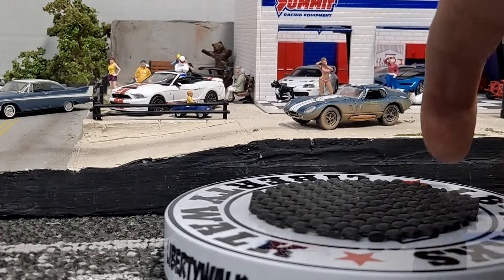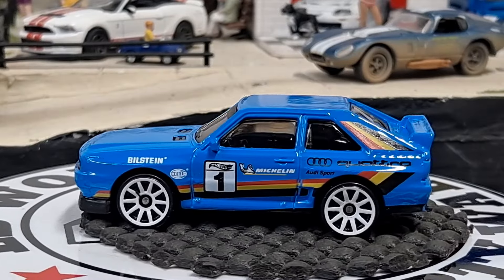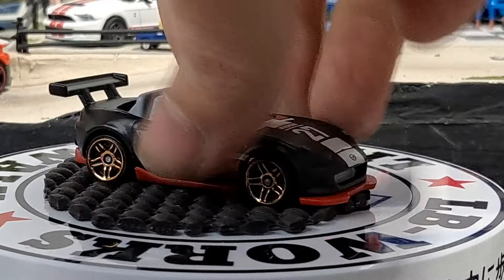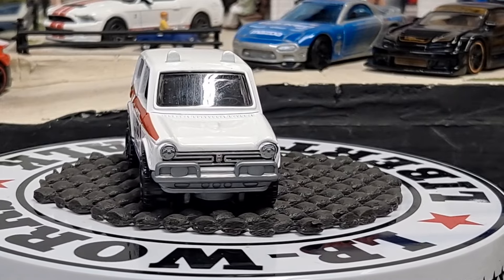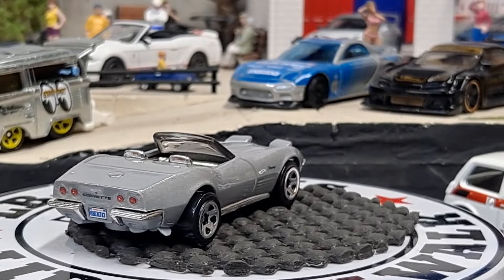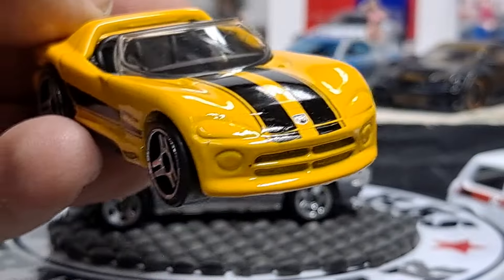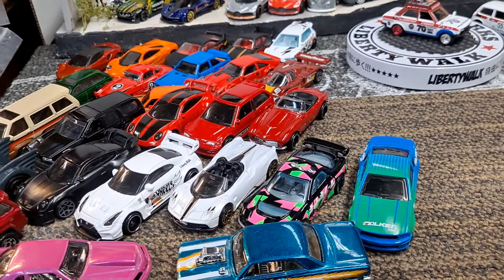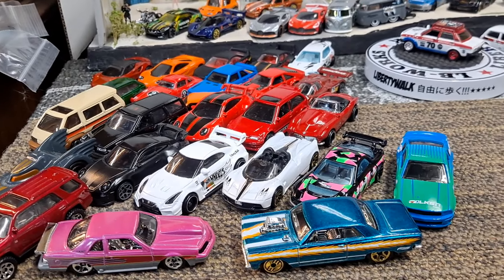Let's crack open almost 100 new Hotwheels and Matchbox cars